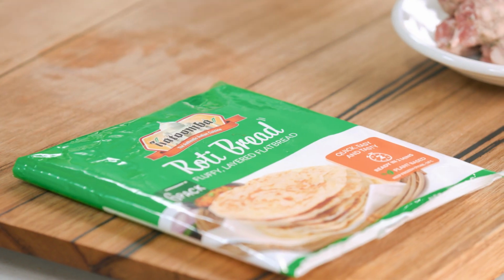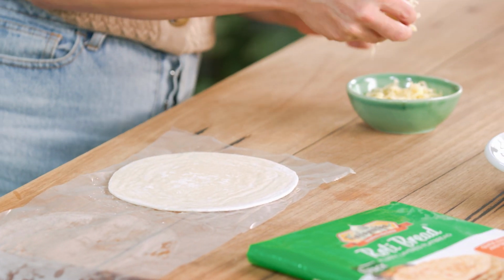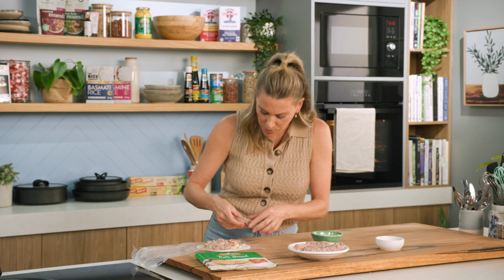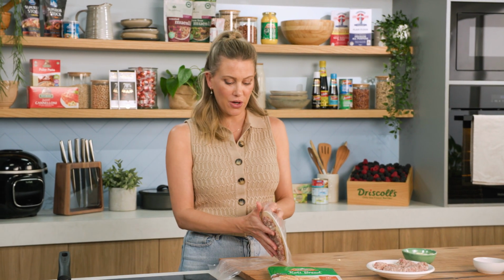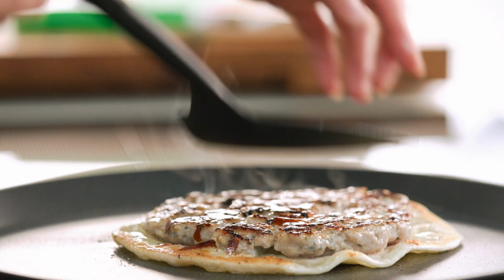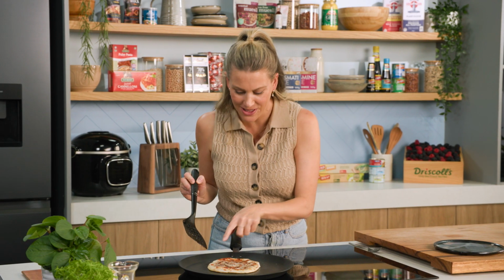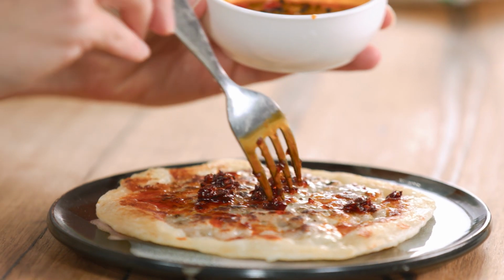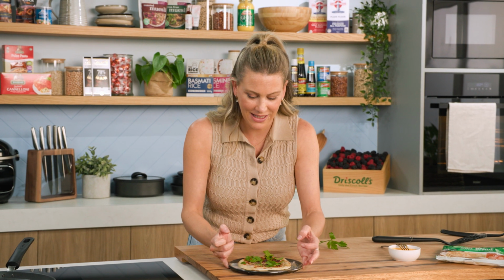Sausage Roti | EG13 Ep32